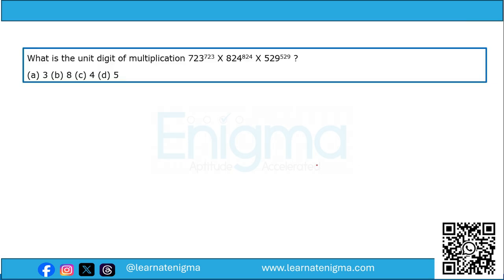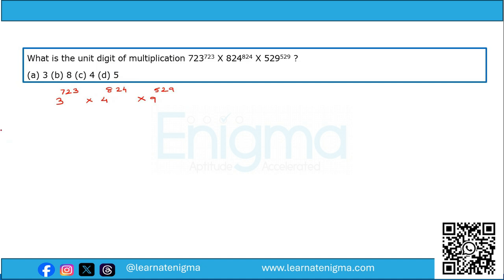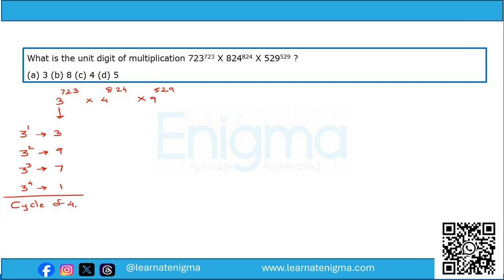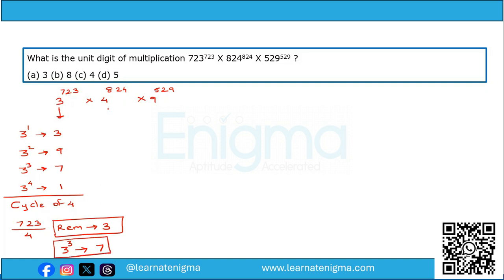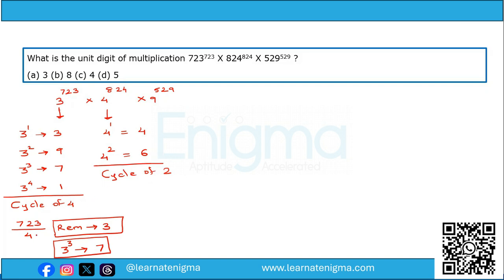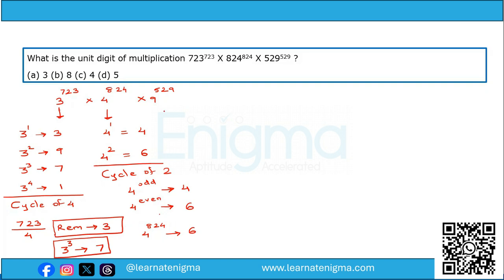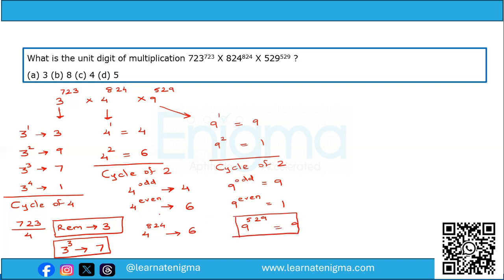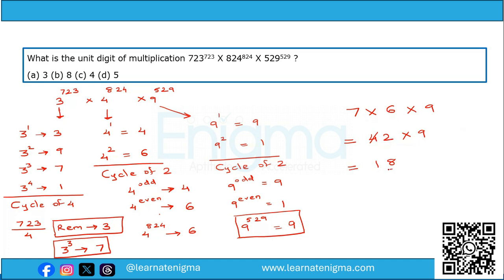Last Digit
What is the unit digit of multiplication 723723 X 824824 X 529529 ?